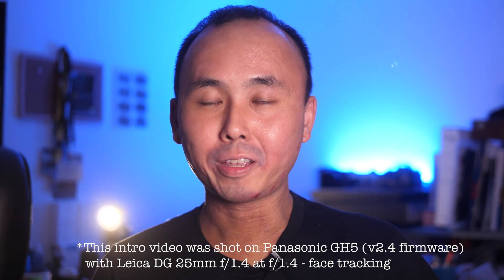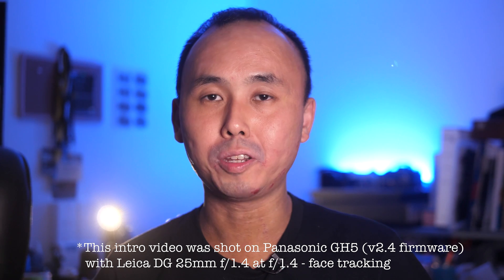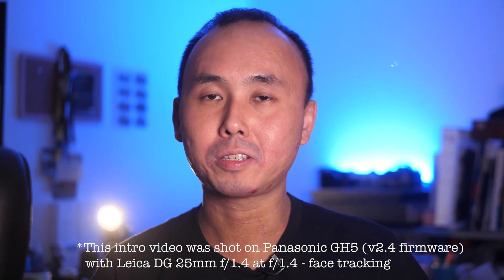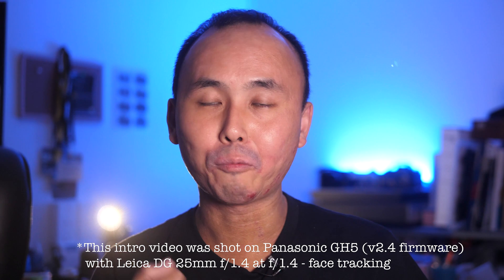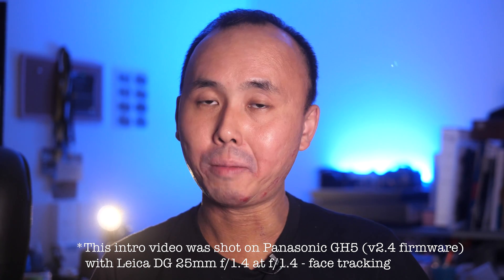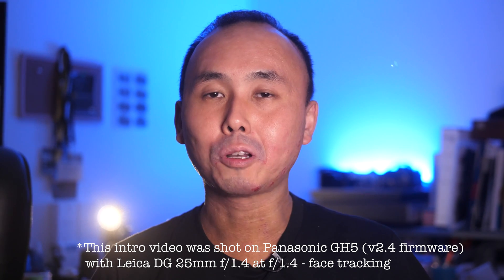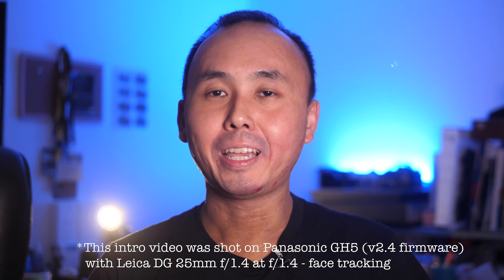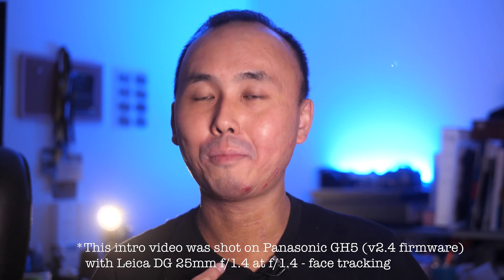Huawei Mate 20 Pro 4K Video AIS Test (Intro shot on GH5 v2.4 firmware)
The Mate 20 Pro is Huawei's first phone that can do 4K video with EIS (Huawei calls it A.I.S.).  Does the EIS work? Can it replace OIS?

Intro shot on GH5 with Leica DG 25mm f/1.4 @ f/1.4
v2.4 firmware face tracking

I am also the official photographer for various Huawei events.
But just like how I also work closely with many other brands, my reviews are always independent and I try to be as neutral, fair and unbiased as possible.